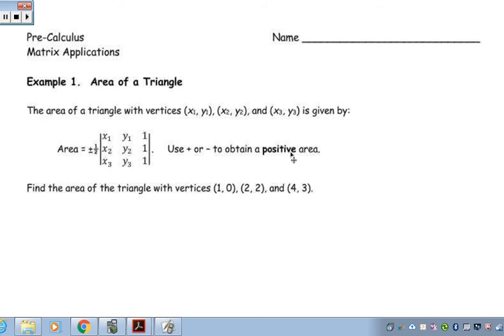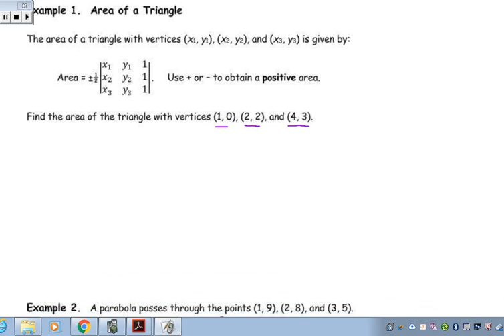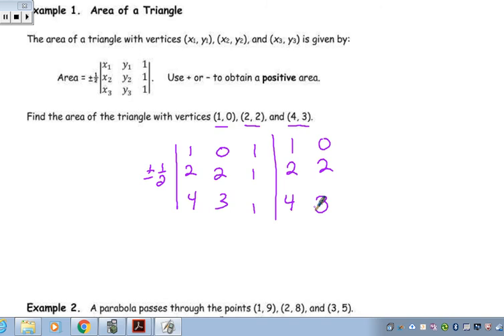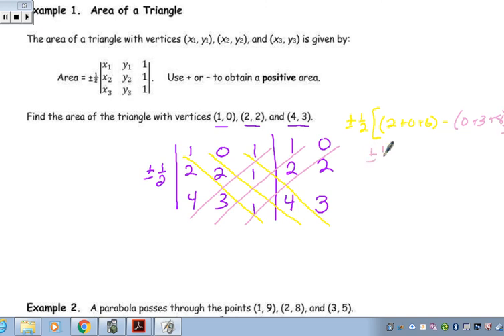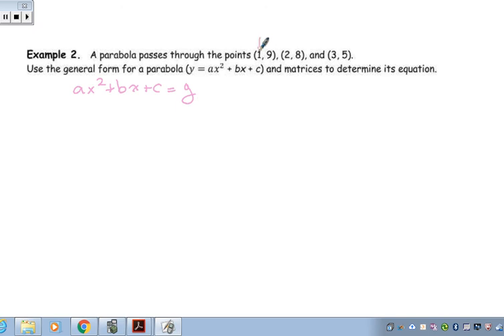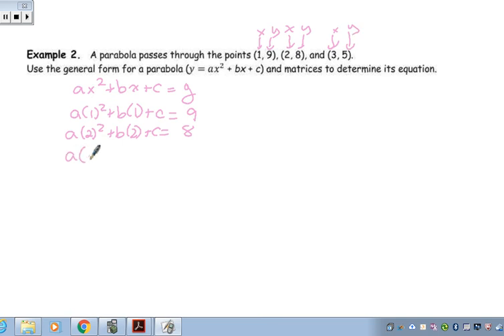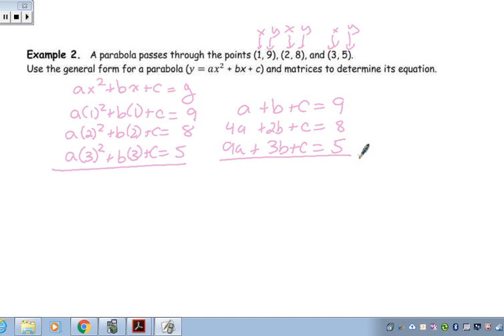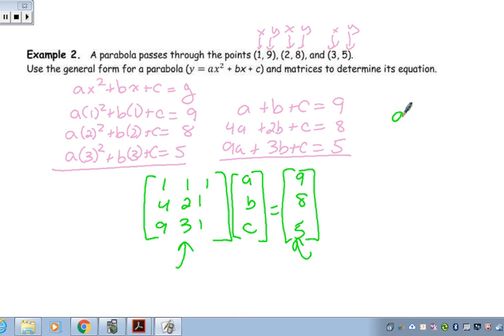1 4 RRH Video Matrix Applications